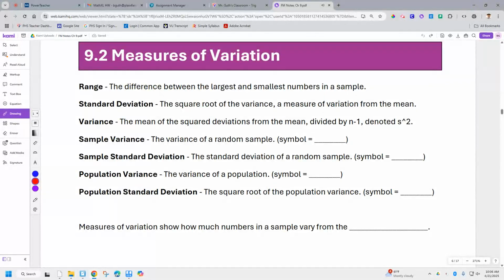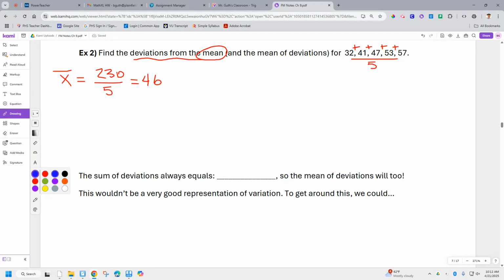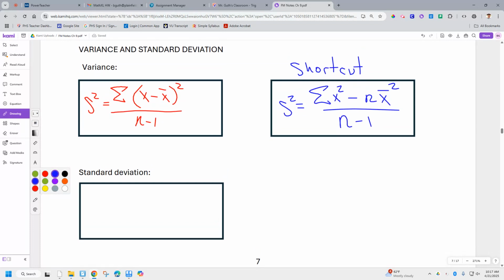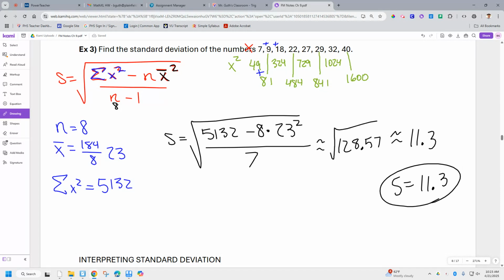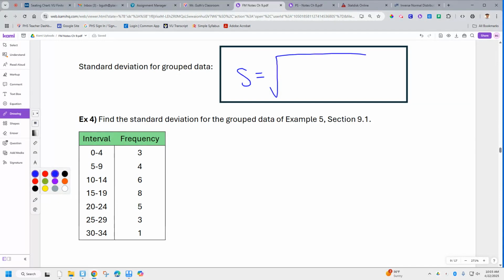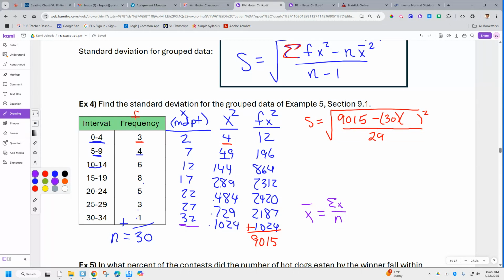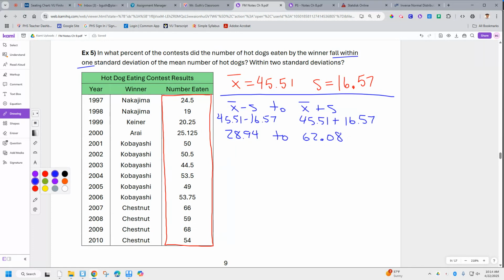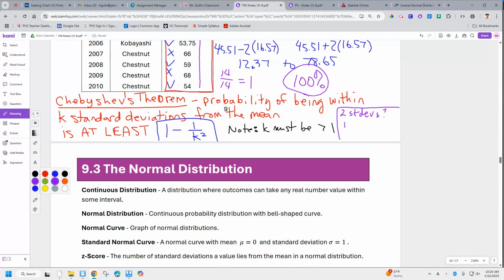FM 9.2 Measures of Variation